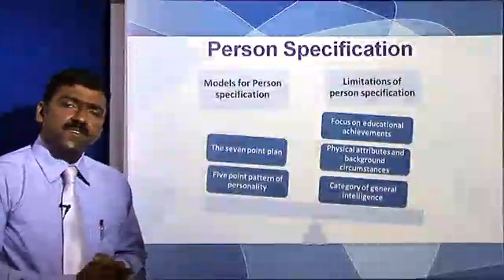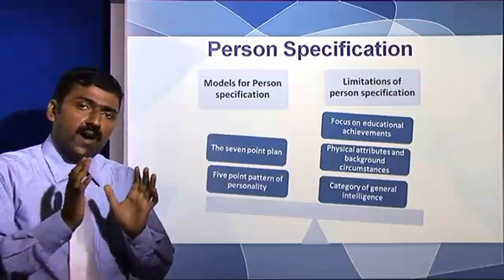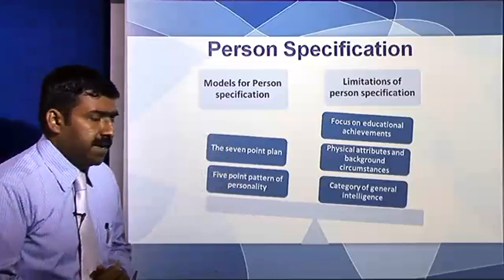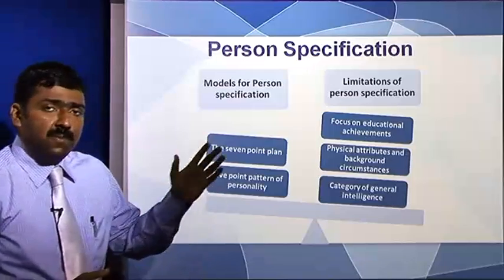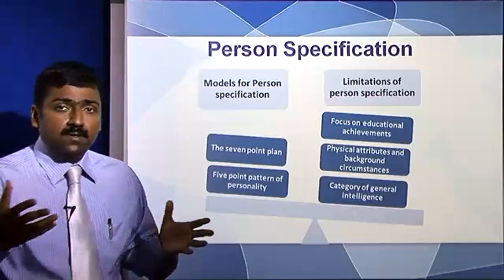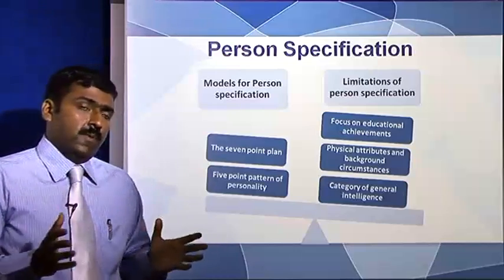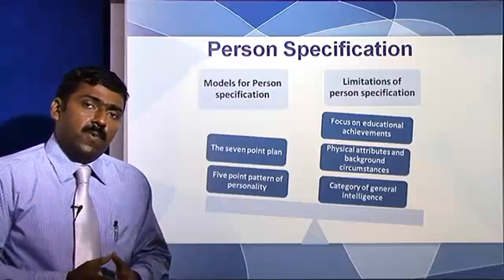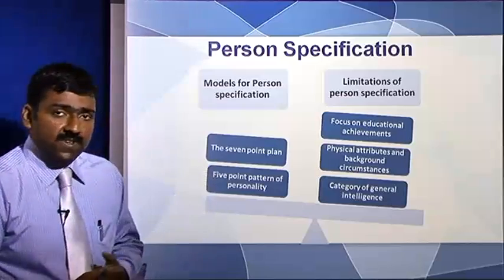E-Recruitment: The Future of Human Resources (erecruitment hr recruiting)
Human Resource : e-Recruitment !
Stayinformed with Big Videos
IMPORTANT